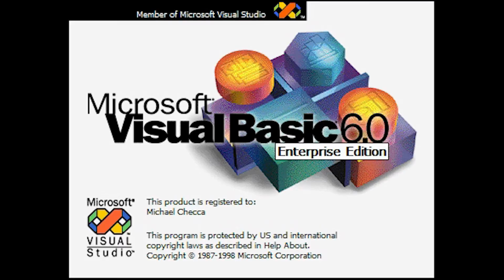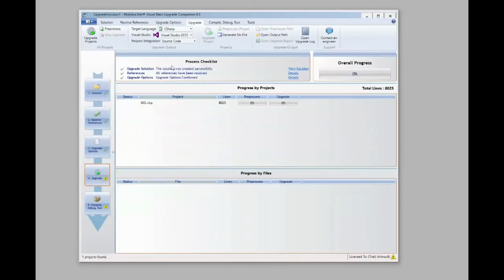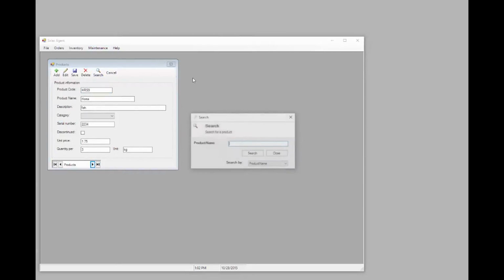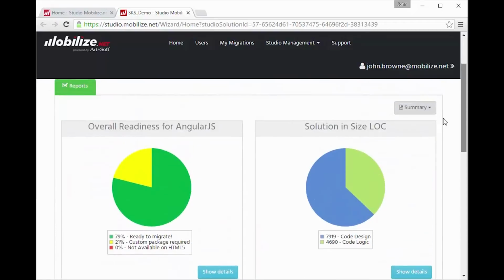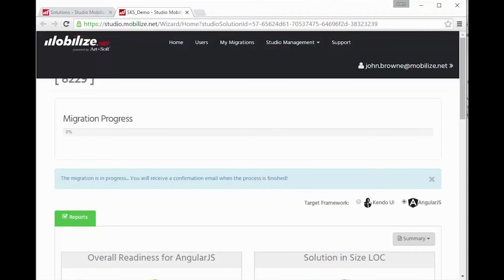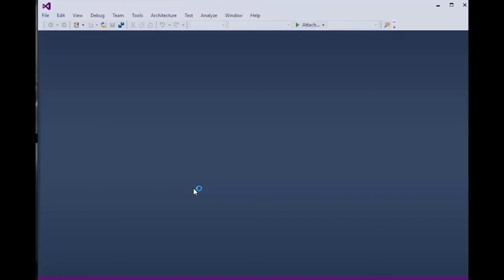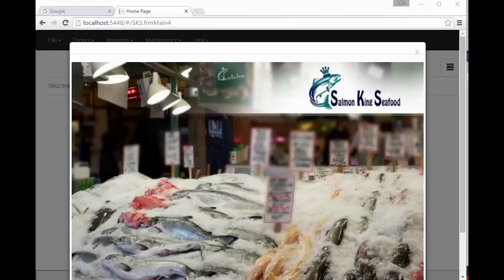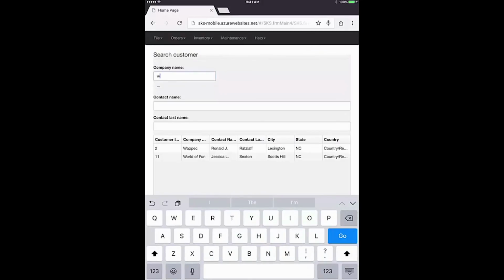WebMAP demo VO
From VB6 to .NET to modern Web app with WebMAP from Mobilize.Net. Music by Sam Deffenbaugh